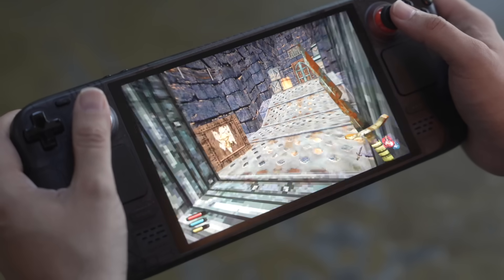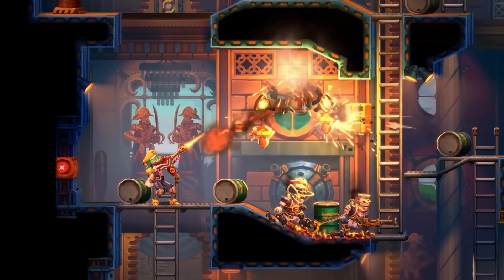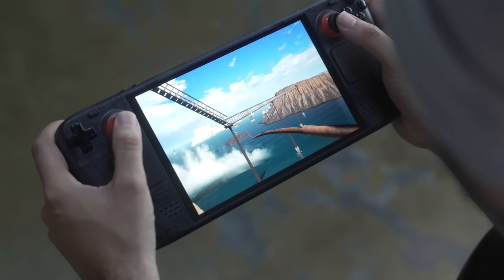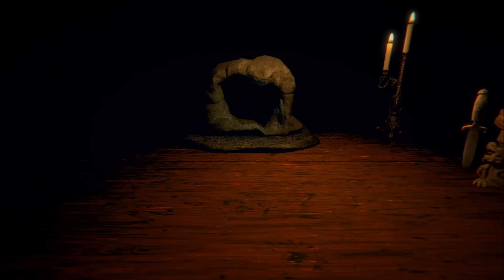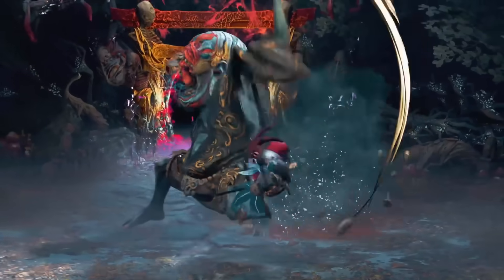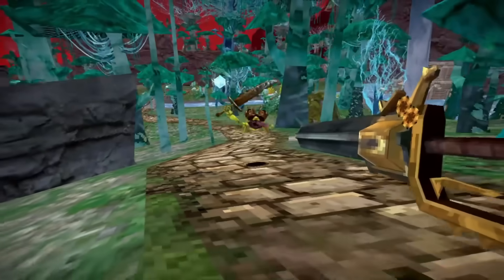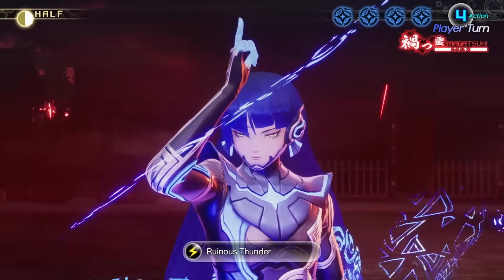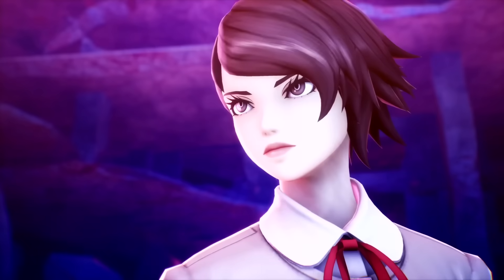Play These Steam Deck Games!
The Steam Deck and other PC handhelds have quickly become my main way of playing games, and I wanted to share a bunch of the ones I've been enjoying lately! From bigger names to smaller indies, here's 8 games that are Steam Deck Playable that I've been absolutely loving.

Time stamps!
0:00 - Intro
0:45 - SteamWorld Heist II
2:30 - Riven
4:18 - Inscryption
5:30 - Kunitsu-Gami
7:09 - Dread Delusion
8:46 - Thank Goodness You’re Here
10:14 - Shin Megami Tensei V Vengeance
12:08 - Hades II Early Access
⚡️Social Network Things!⚡️